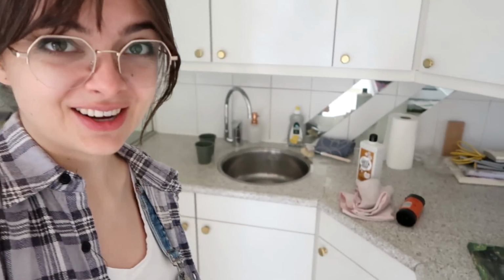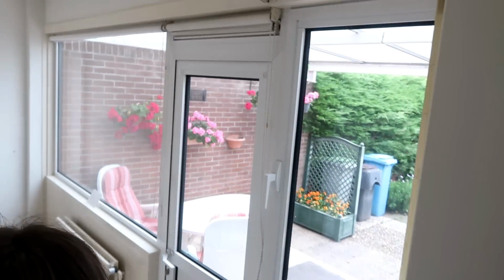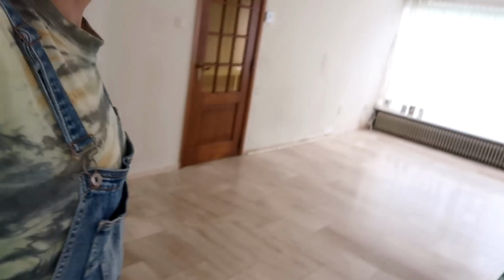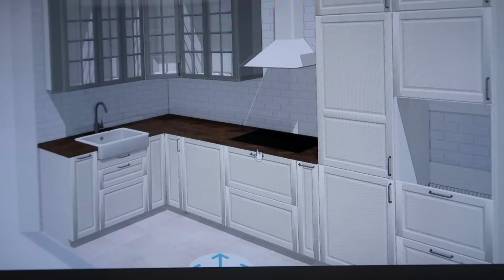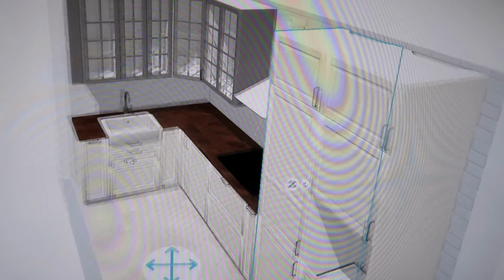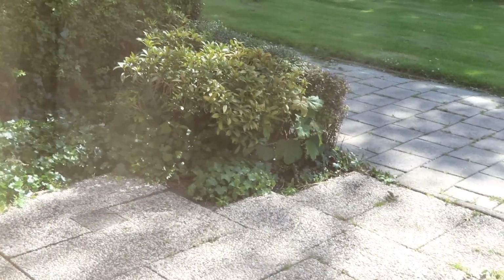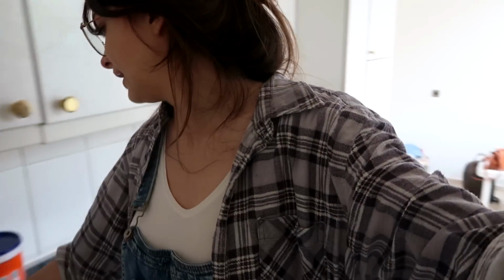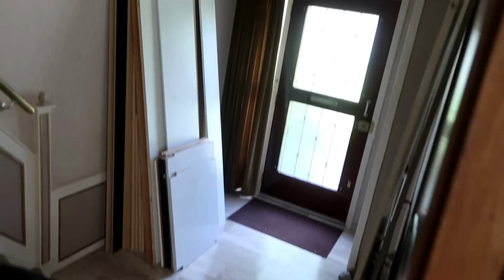Let The Renovations Begin 🏡 Moving Vlog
The renovations have begun! And as can be expected from an old house, we've run into a bunch of issues already. It always gets worse before it gets better, right? Enjoy watching!

On this channel you'll find a decade's worth of hair tutorials where I show you how to braid, pin and style your own hair. I recreate hairstyles from movies, tv shows or history and have regularly come up with my own, which I love to share with you!

I really enjoy diving into history to find out how women went about their beauty and dressing rituals in days past. Vintage and history-themed videos are my joy, as is my latest passion: sewing and costuming.

You'll find a bit of lifestyle content here as well, ranging from cozy chats over a cup of tea (my beloved Tea Time videos) to personal vlogs and slow & conscious living videos.

Enjoy browsing!

Love,
Lucy